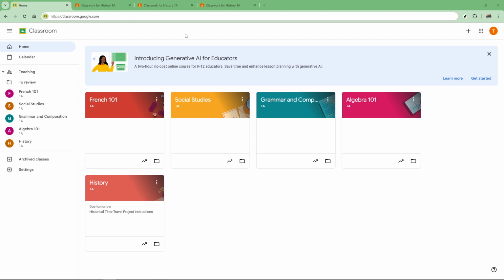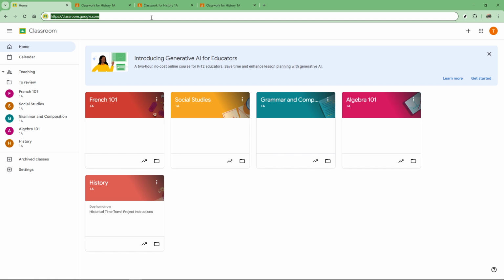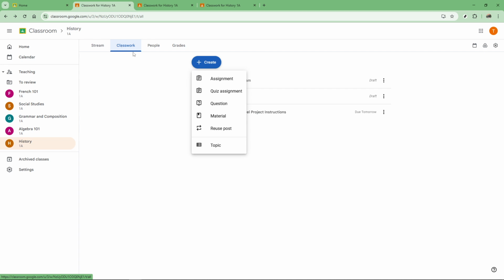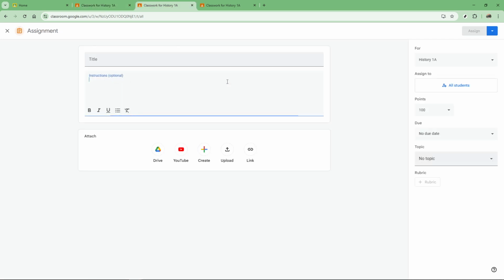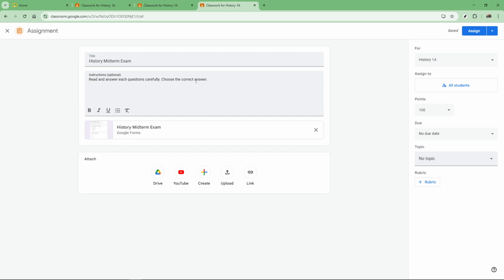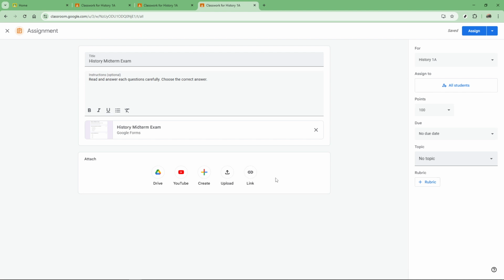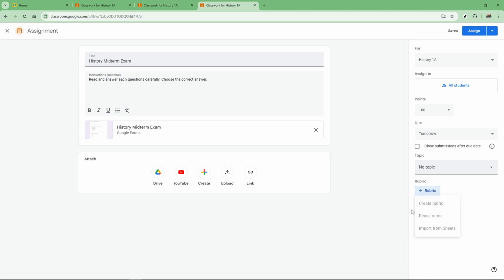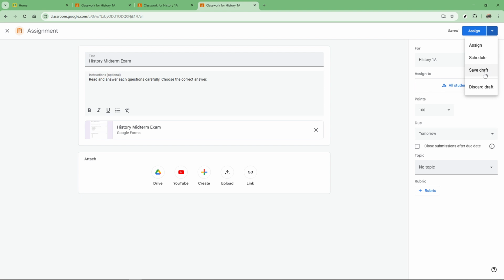How to Create Digital Assignments for Google Classroom [2025 Full Guide]